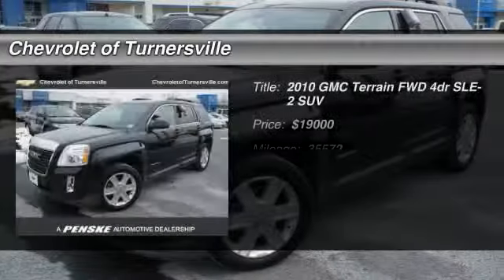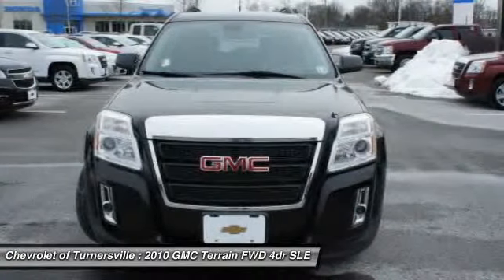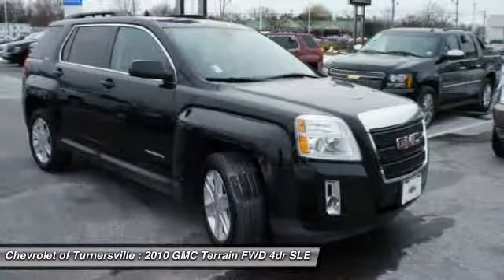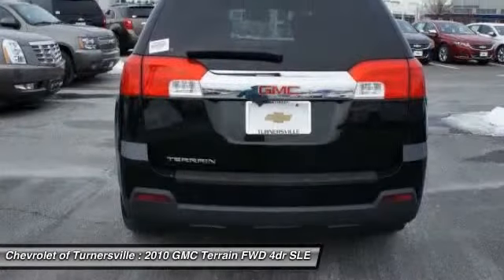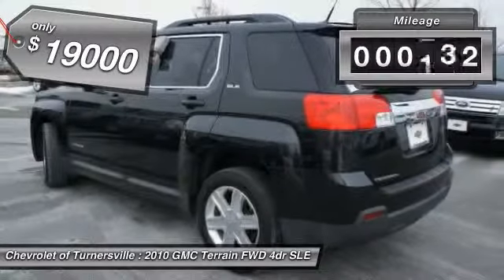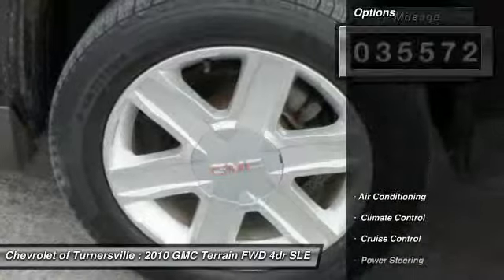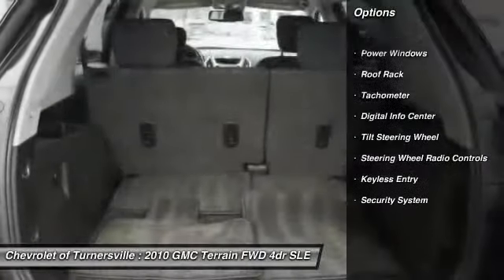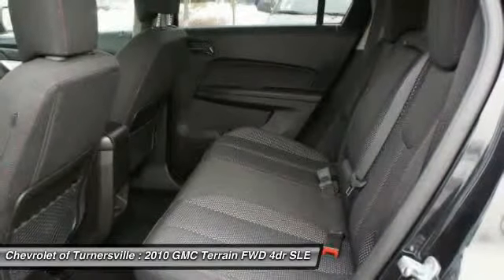2010 GMC Terrain FWD 4dr SLE-2 SUV Turnersville NJ 08080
2010 GMC Terrain FWD 4dr SLE-2 SUV